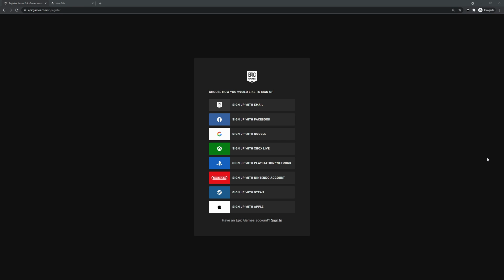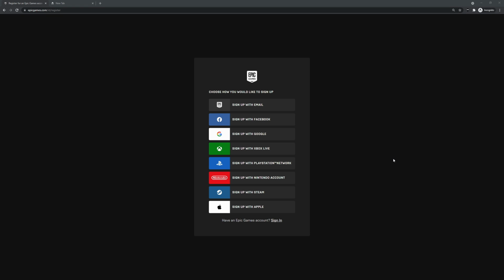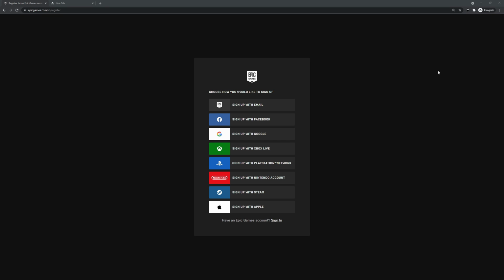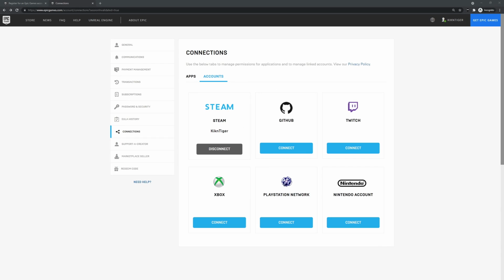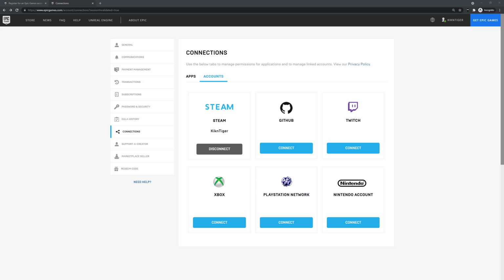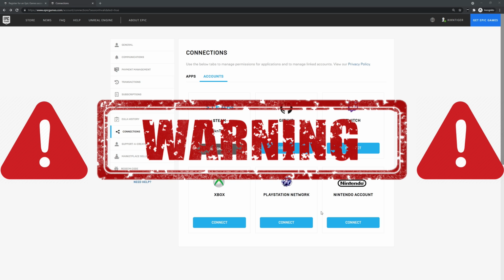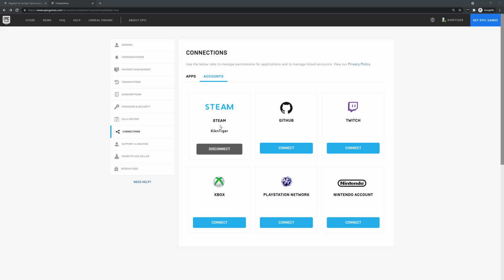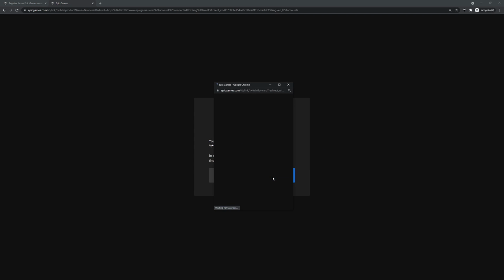How to Link Fall Guys Steam (PC) or PlayStation Account to Epic Games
Fall Guys has a new Requirement with Season 6 for both PC and PlayStation. You MUST have a connected Epic Games account to continue playing. This video shows you how to link your PC Steam and/or PlayStation PSN Account to an existing or new Epic Games account. If you encounter some issues I also linked the Fall Guys Support Ticket page.

📖 Chapters
00:00:00 - Introduction
00:00:29 - New or Existing Account?
00:00:35 - Register New Account
00:01:59 - Connect/Link to your Epic Account